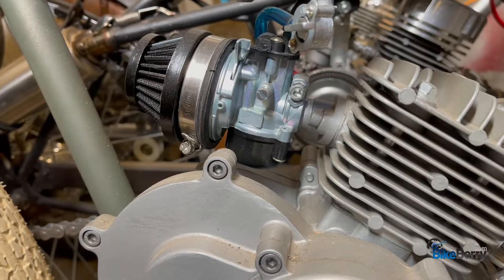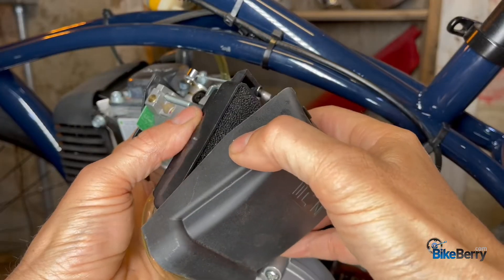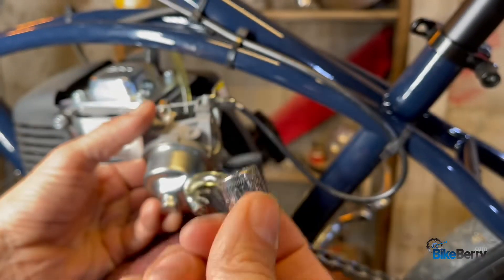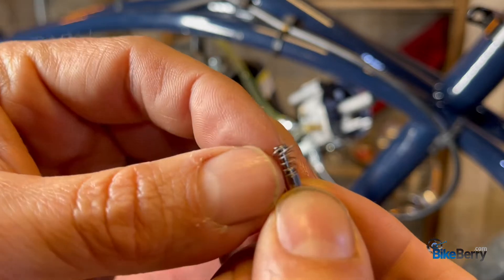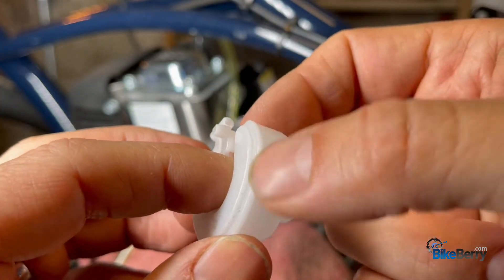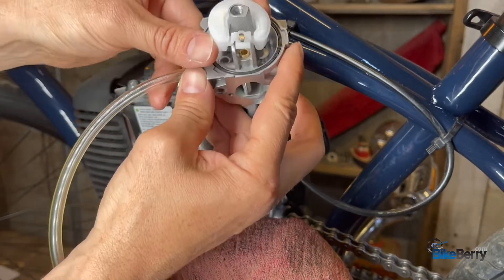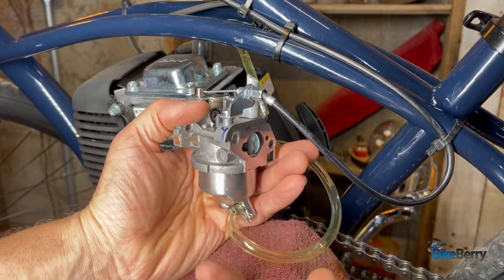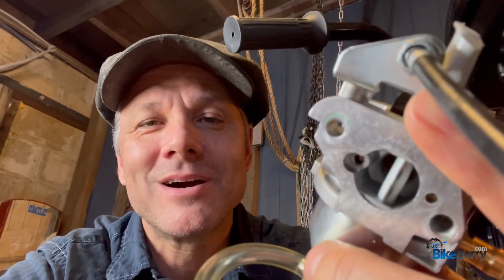Seal the Leak: Ultimate Guide to Fixing Your Bike's Carburetor | BikeBerry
Discover all your motorized bicycle needs in this latest BikeBerry video! Watch as our experts guide you through the process of fixing a leaking carburetor in both 2-stroke and 4-stroke motorized bikes.

In this comprehensive tutorial, we break down the step-by-step process of diagnosing and repairing a leaky carburetor. Starting from the basics, we cover the essentials of your bike's carburetor and why it might be leaking. The video then delves into the necessary tools and safety measures you need to consider before embarking on this repair mission.

Our expert mechanic demonstrates how to disassemble the carburetor, identify the problem areas, and apply the right fixes. He also shares invaluable tips and tricks to ensure a successful repair and how to avoid future leaks.

Whether you're a seasoned biker or a newbie, this video is your ultimate guide to tackling carburetor issues, ensuring your motorized bike performs at its peak!

Don't forget to explore more of our products, services, and how-to videos on the BikeBerry website and social media channels:

Chapters:
0:00 - Introduction - Welcome to BikeBerry's comprehensive guide on fixing your bike's carburetor.
0:14 - Stuck Float - Identifying the issue of a stuck float in your carburetor and understanding how it leads to leaks.
0:53 - Carburetor Removal - Detailed instructions on safely removing the carburetor from your motorized bike.
2:31 - Float, Needle, and Seat Inspection - A thorough check of essential carburetor components to determine the cause of the leak.
5:21 - Fuel Flow Through The Carburetor - Explanation of how fuel flows through the carburetor and how it can impact your bike's performance.
5:52 - Float Reassembly - Step-by-step guide on reassembling the float to ensure optimal operation of the carburetor.
8:12 - Conclusion - Wrapping up the tutorial with a recap and additional tips for maintaining your bike's carburetor. Let's seal that leak!